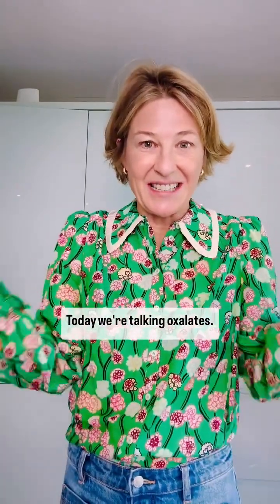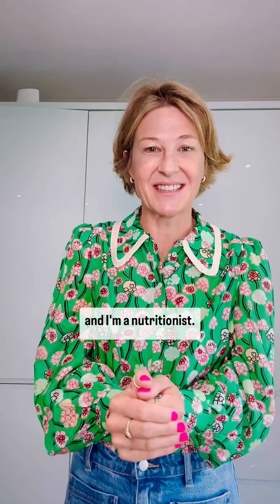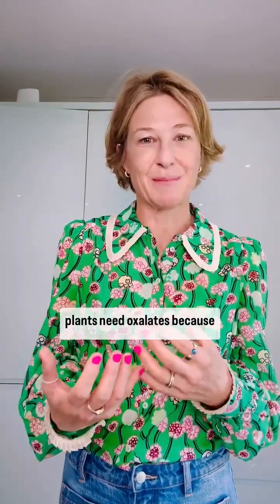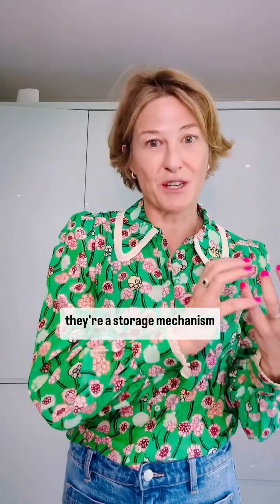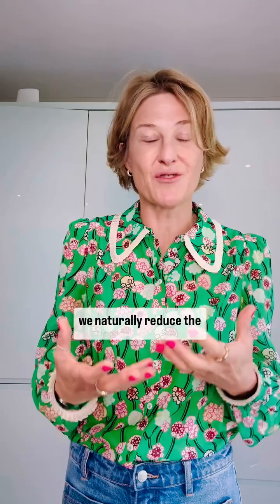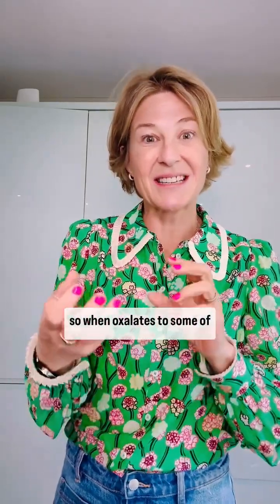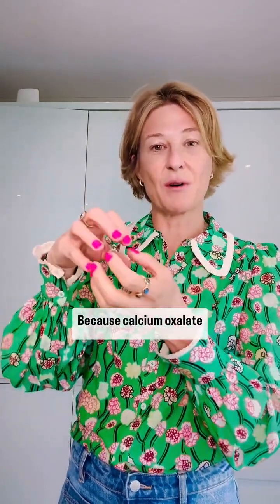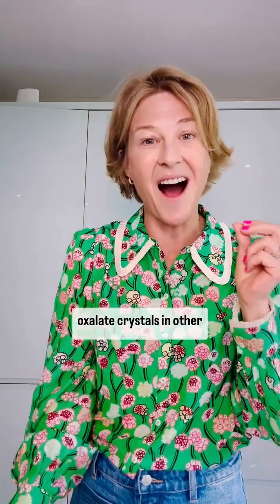Oxalates - Dominique Ludwig Nutrition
Oxalates - a quick dive! As deep as I can get in 90 seconds!

Oxalates are part of a plants unique biology. They act as a deterrent against being eaten by other creatures, have antimicrobial properties, help the plant to store calcium and also help support the plant by forming oxalate crystals.

In essence they are organic acids that can bind to form complexes with minerals.

They are found in vegetables: such as spinach and also beetroot, fruits: berries and rhubarb, nuts and seeds, such as almonds, cashew nuts and sesame seeds, beans and soy, many grains and even cacao aka dark chocolate.

For humans, they can have antioxidant benefits, but they can also bind irreversibly to calcium.

For the vast majority of people these are not problematic, particularly because the foods they are found in are healthy food choices.

However they have been linked to increased risk of kidney stones and some people can experience joint pain from the calcium oxalate crystals.

Cooking can reduce oxalates in our food, but should we really be avoiding them?

Oxalates want to bind with calcium, its is one of their primary ‘jobs’ so they will bind to some of the calcium we consume at a meal.

This is a GOOD thing. So rather than concerning ourselves about reduced absorption of calcium, we need to consider the following. When oxalates bind to calcium, they for a complex called calcium oxalate.

This cannot be absorbed and exits the body via the gut.

Unbound oxalates however, can enter the bloodstream where they are more likely to bind to calcium in the kidneys or joints leading (in some people) to other problems.

Those who consume a LOW CALCIUM diet may be more susceptible to the effects of oxalates. One tip is to eat calcium rich foods in meals.

Great high calcium foods include calcium set tofu, a yogurt based salad dressing, grated Parmesan, some feta cheese, sardines with their bones, tahini or sesame seeds.